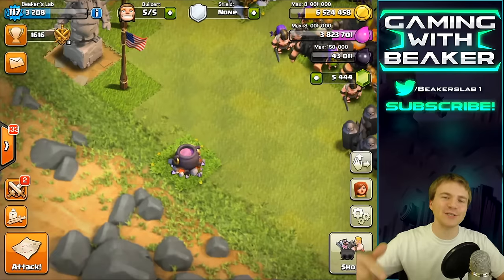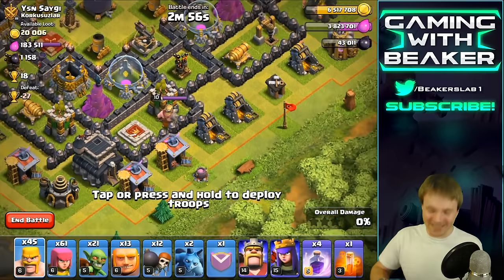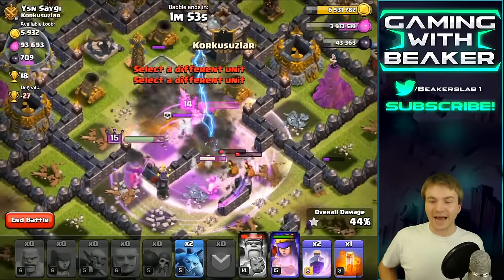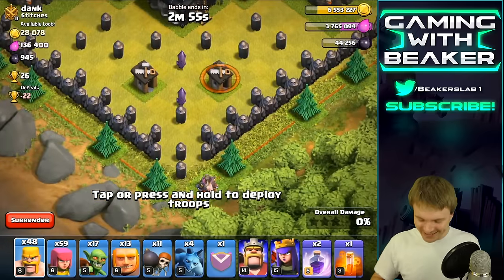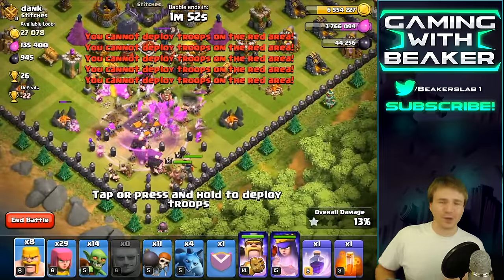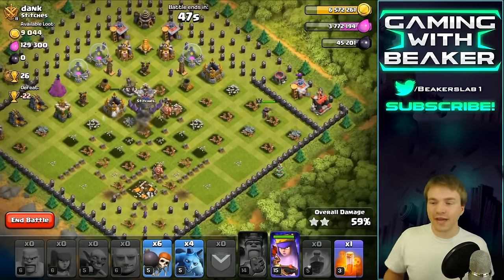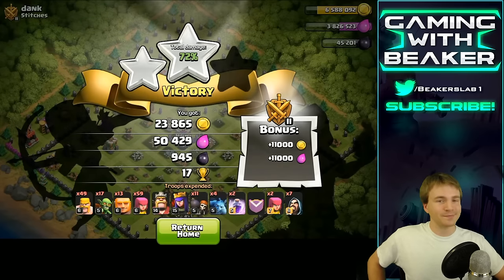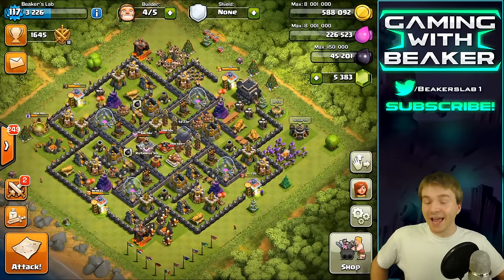Clash of Clans: "CAULDRON GAME ON POINT!" KILLIN' IT... IS THIS GONNA WORK?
Clash of Clans Cauldron Killers! We're on the hunt, but is this gonna work...? Maybe. Or maybe not and we'll look like idiots... Either way, enjoy!